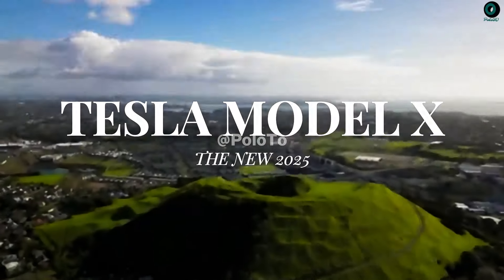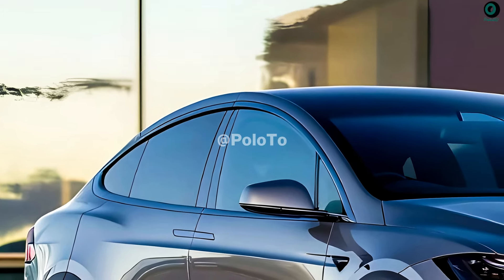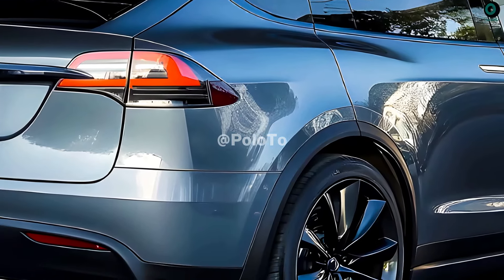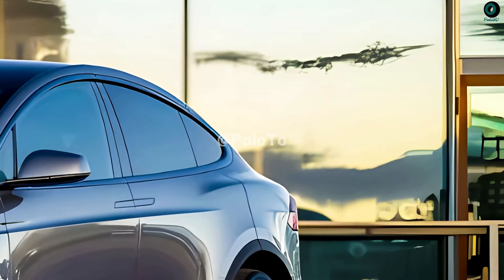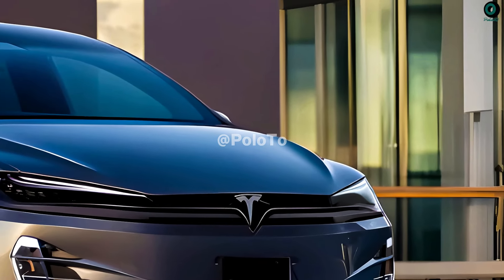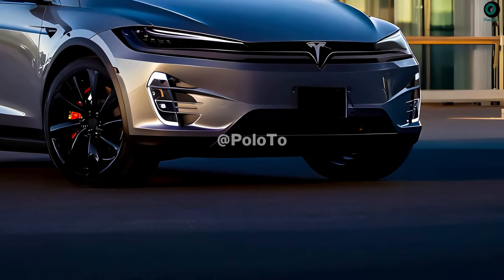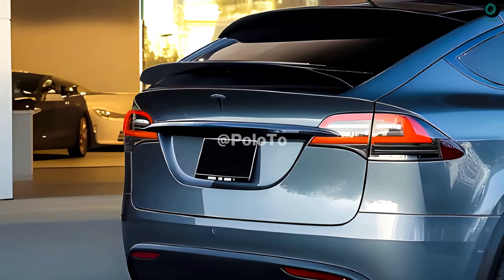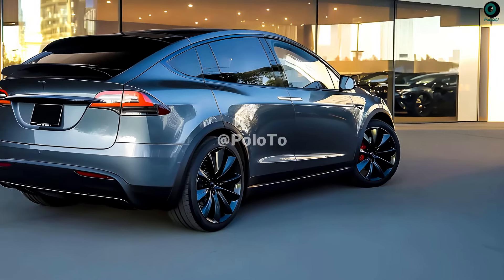2025 Tesla Model X Revealed - more aggressive and lots of new features!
One of the many futuristic design elements that has caught the attention of the Tesla Model X is its “Falcon Wings,” the electric car’s unique tailgate that resembles the wings of an eagle. The next generation of Tesla’s best-selling electric SUV will have a completely new look and a slew of new features. We expect the 2025 Model X to have better acceleration and range than its predecessor due to advances in battery and powertrain technology. Faster charging speeds will also likely result from advances in charging infrastructure and battery technology. A variety of driver assists, including adaptive steering, blind-spot monitoring, and collision detection, as well as enhanced active and passive safety features, will be accessible. To enhance functionality and reduce shop visits, the 2025 Model X will likely receive over-the-air (OTA) software updates, just like current Tesla models. The next-generation Tesla Model X, expected to debut in 2025, will of course incorporate cutting-edge technology. Model X owners will still be able to see Elon Musk’s signature futuristic look in 2025. Both its form and function are enhanced by its aerodynamic design. Perhaps modern and stylish headlights that use advanced LED technology, or better yet, Matrix LED headlights that can be adjusted to suit the needs of each road. If the building and systems are improved, the attractive falcon wing doors will most likely remain. With these doors, even in tight parking spaces, you can easily reach the back row of seats. Slimmer contours and spoiler components will likely be added to the front and rear bumpers to improve aerodynamics. It is believed that the 2025 Tesla Model X drivetrain will significantly improve technology, performance and fuel efficiency when compared to its predecessor. To improve economy and traction, the 2025 Model X will most likely be equipped with two or possibly three electric motors as standard. With three motors instead of two, the vehicle will probably be able to accelerate faster and control all four wheels more precisely. Some speculate that, due to advances in engine technology, the high-performance 2025 Model X will be able to go from 0 to 60 mph in two or three seconds quicker than the current Model S Plaid.